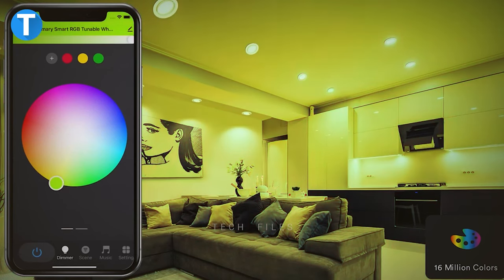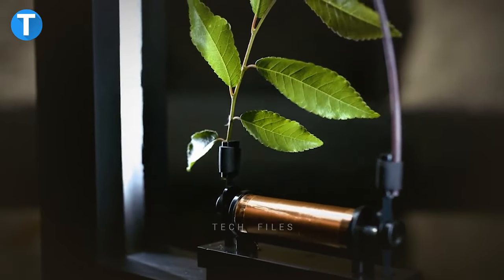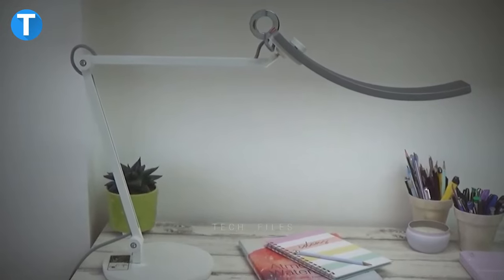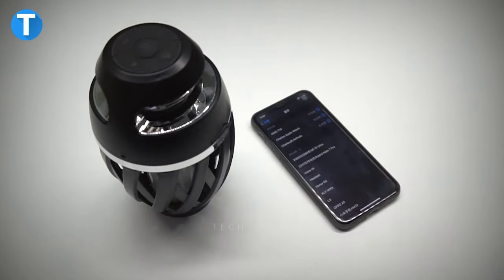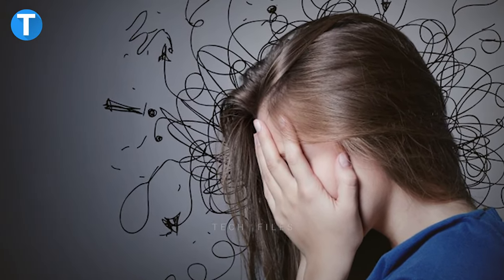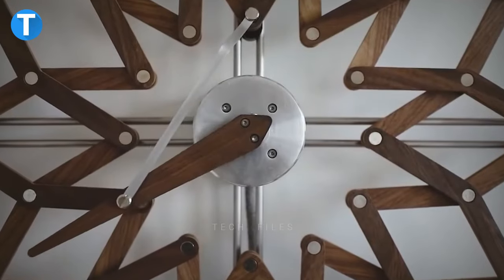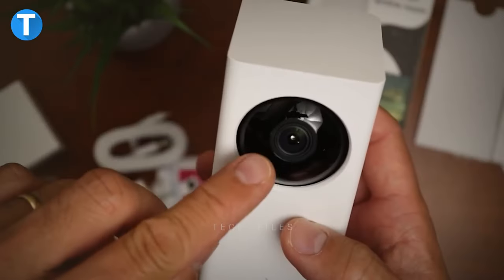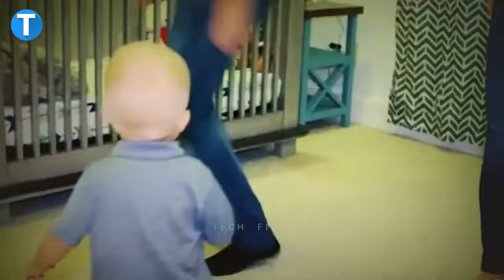Top 15 Coolest Room Gadgets To Make Your Room Look Amazing!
Your room is where you come to relax your mind and body after a long stressful day; I guess you wouldn't want it to look too boring; all you need are some smart items that will add more life to your room and instantly transform it into a more beautiful abode. I've got a list of top 15 cool room gadgets to help make your room so amazing. Let's go into the video but make sure not to forget to mention your favorite out of all mentioned devices.

You can explore the outer world right in the comfort of your home; how do you do that? The smart Atmoph window 2 switches the view from one location to another - such as Hawaii, Paris, Iceland, and many others. The 27-inch intelligent window-shaped display comes equipped with about 1000 views of the world in original 4K videos and audio quality. The smart window display brings alive the imagination of magic and fantasy by displaying beautiful scenes that would inspire you to get started for the day and also displays scenes from popular Disney movies like Aladdin. Each panel is made from a premium quality wood frame and carefully assembled by professionals to stand out wherever you place it

This picture frame right here makes real solid objects appear as though they are moving in slow motion. Wonder machine combines the mechanism of technology and science together with art to create a hypnotic view you would definitely fall in love with. It takes advantage of the human eye to create an optical illusion that seems impossible, but at the same time, you are seeing the impossibility happen right in front of you. Placing this device around your home will bring a sense of uniqueness and aesthetics that matches your decoration. Just place an object of your choice ranging from flowers, weeds, and bird feathers, to start experiencing the magic in front of you. You can adjust the settings to cycle through different modes and patterns - maybe you want slow, smooth or faster modes - the choice is all yours.